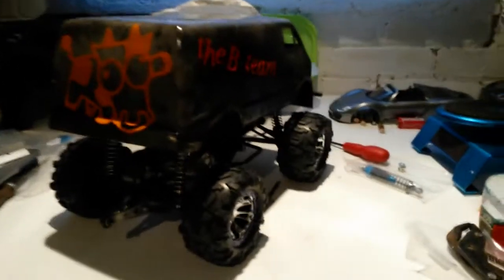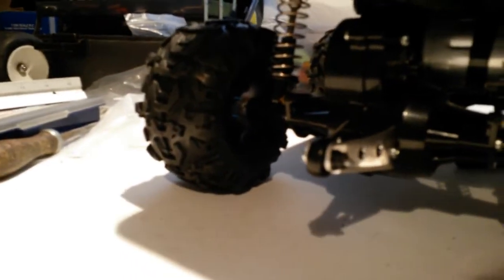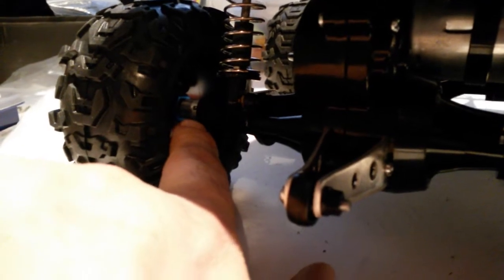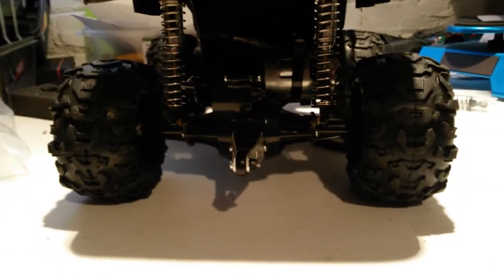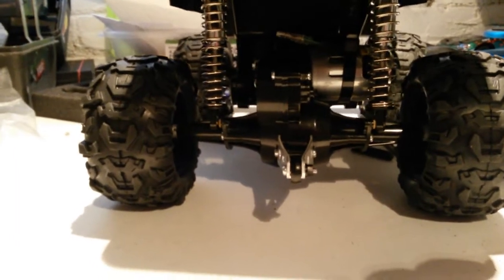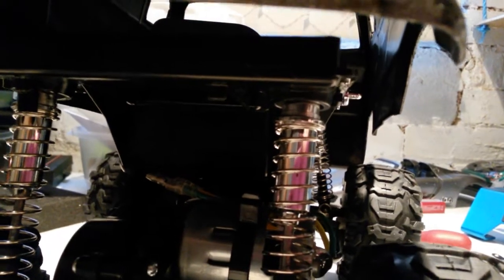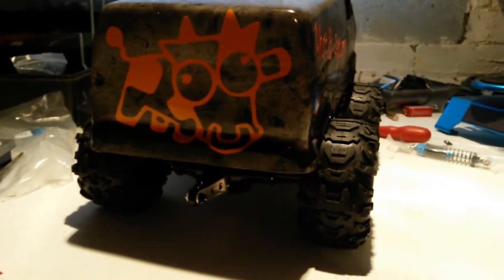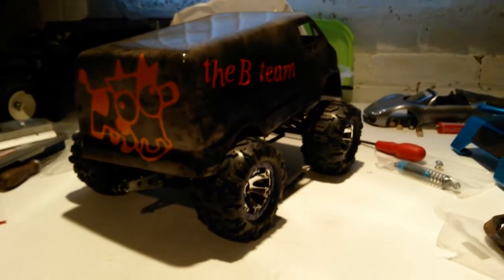Beefy rc B team van the wheels are on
couldn`t sleep so decided to put the wheels on the b team van, sorry if im babbling a bit was a bit tired